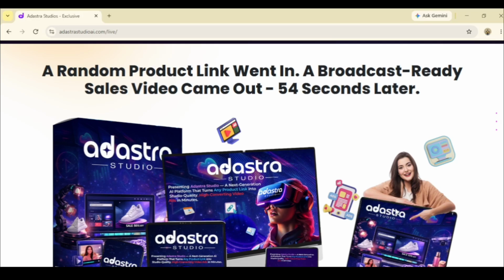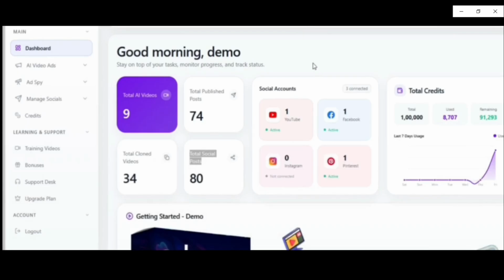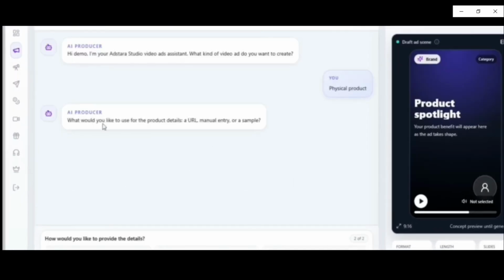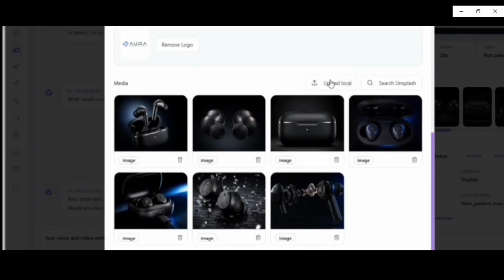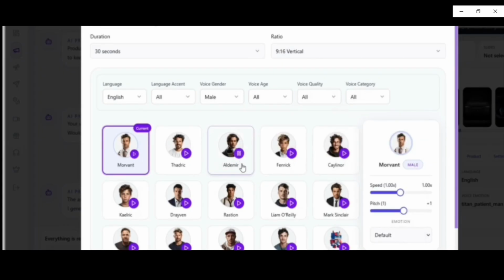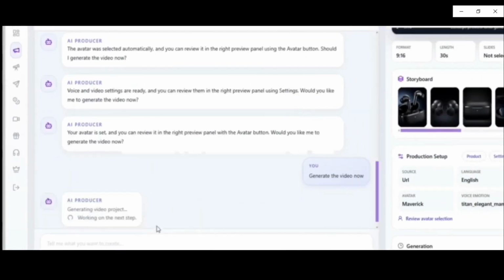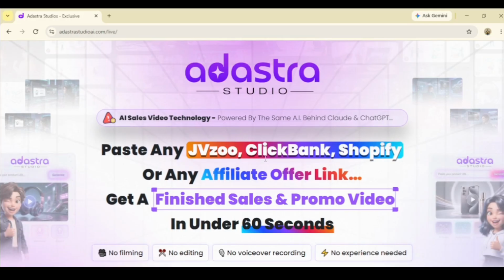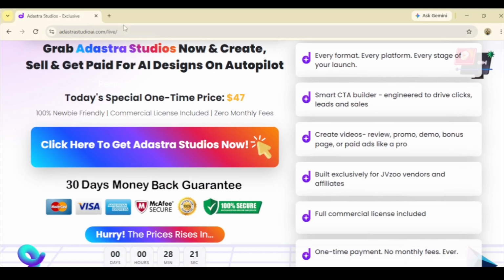Adastra studio AI review: Don't buy before watching This!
🔥 **🎁 Get Adastra Studio AI + Exclusive Bonus Here:**

🎁 **Exclusive Bonus (Only Through My Link):**
✅ **AI Prompt Pack** – Ready-to-use high-converting prompts to help you create better sales videos, ads, and marketing content faster.

In this honest Adastra Studio AI review, I'll show you exactly what this AI video creation tool can do, who it's for, its best features, pros & cons, pricing, commercial license, and whether it's worth buying in 2026.

### In This Video:

✔️ What is Adastra Studio AI?
✔️ Full Feature Breakdown
✔️ Live Demo
✔️ Commercial License Explained
✔️ Pros & Cons
✔️ Pricing & OTOs
✔️ Final Verdict